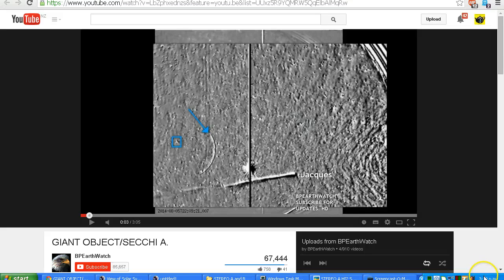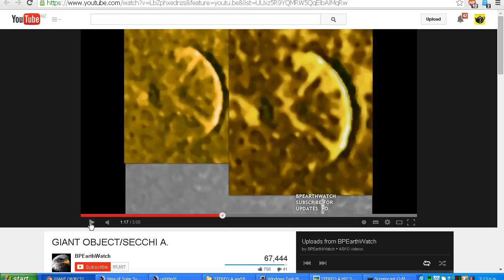GIANT SHIELD OBJECT in STEREO A HI2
We take a look at the "giant shield object" seen in the STEREO A HI2 camera as described by BPEarthWatch and Thornews.  What is it?  Have it been seen before?